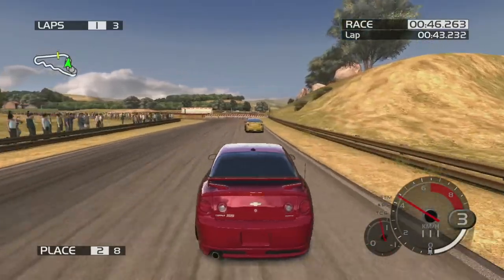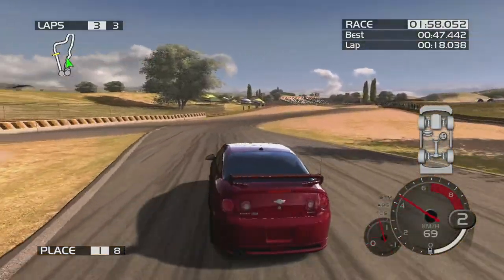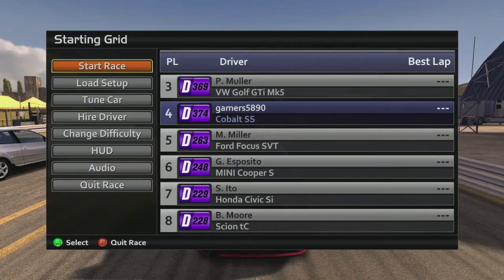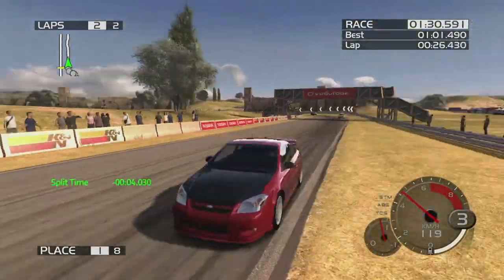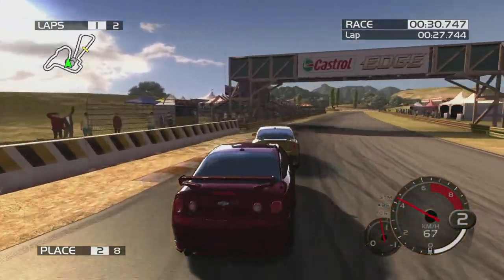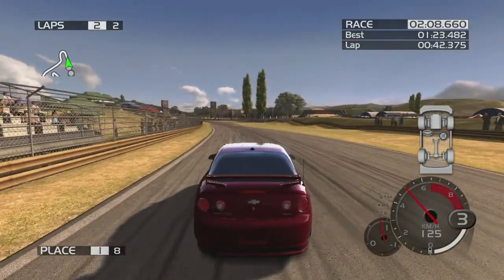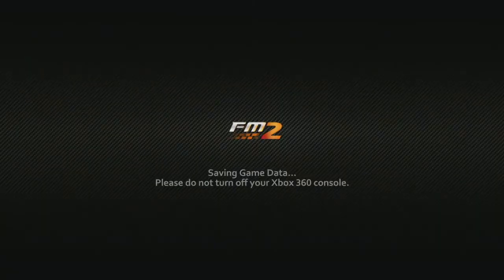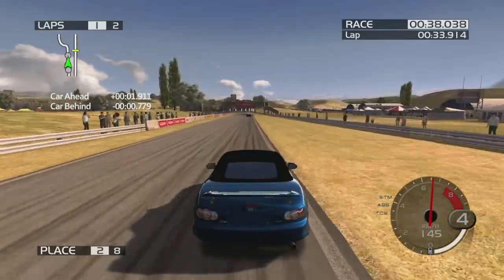3 cars 1 video! Forza Motorsport 2 lets play #2